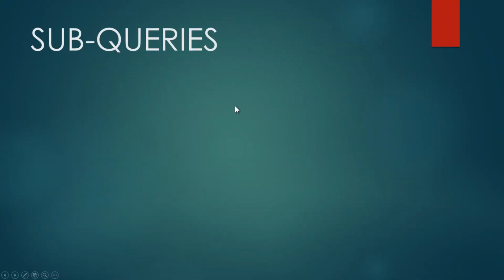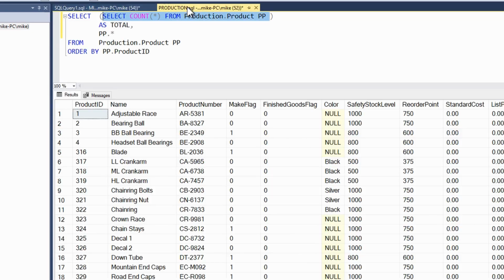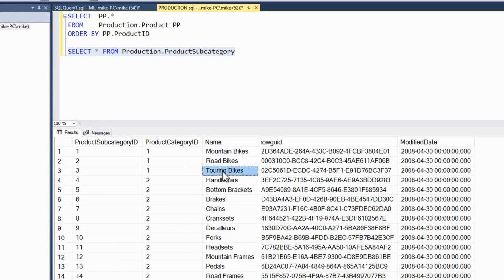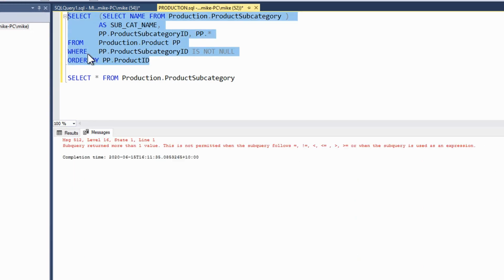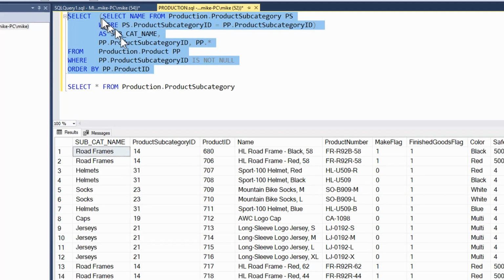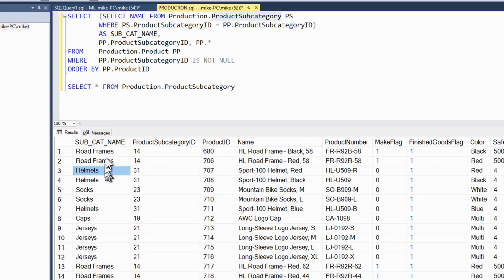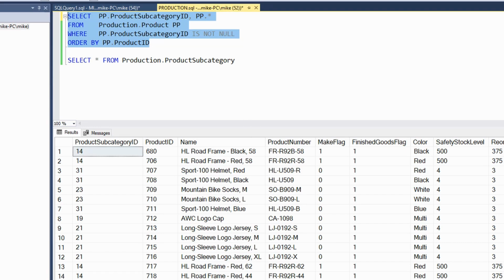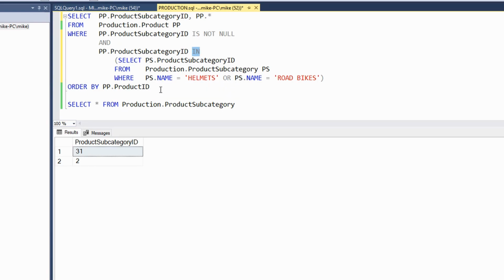24 Sub Queries - "Fake Joins"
Sub-queries are a quicker, less complex alternative to joined sets, and may be a suitable alternative.